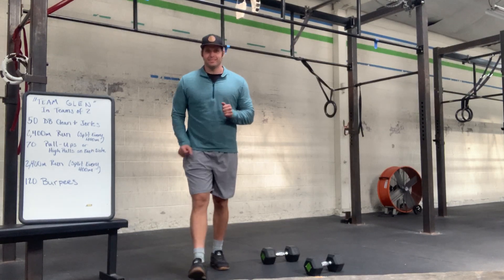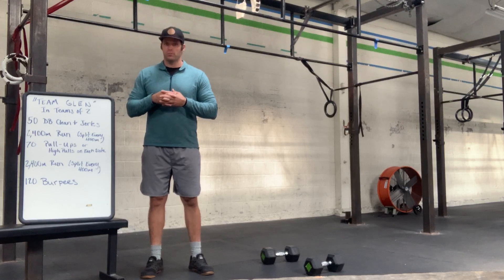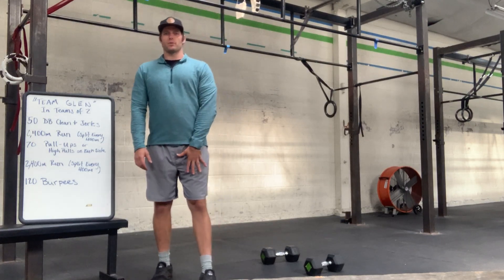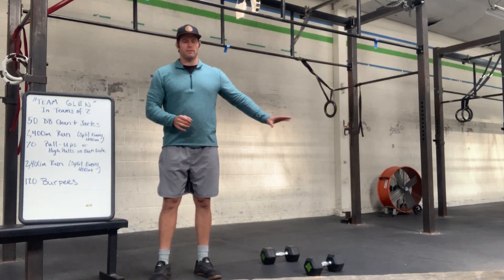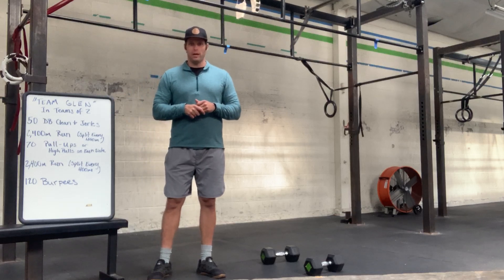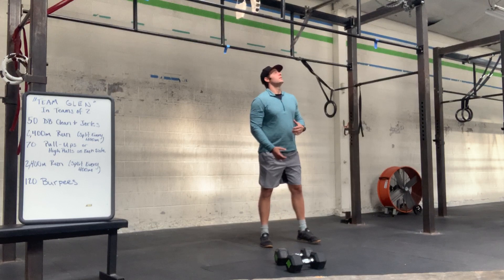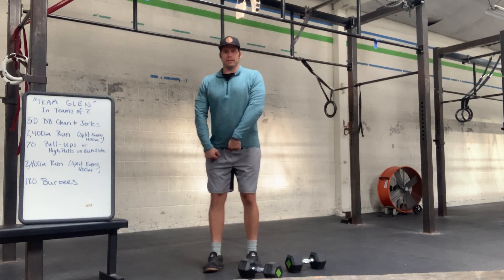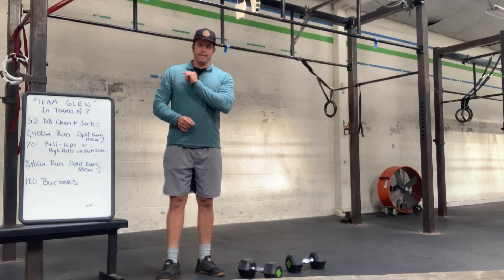"Team Glen" At Home Workout Brief and Movement Demonstration